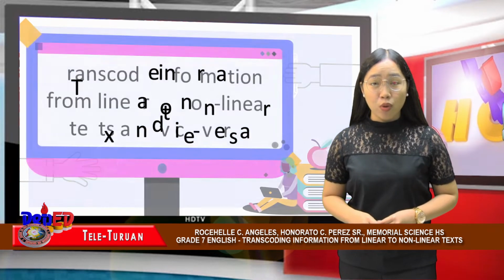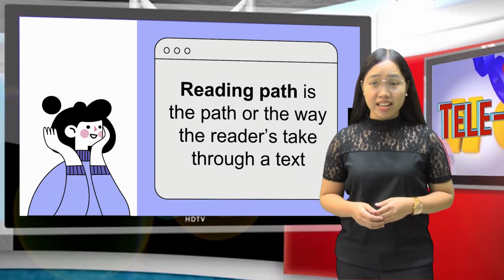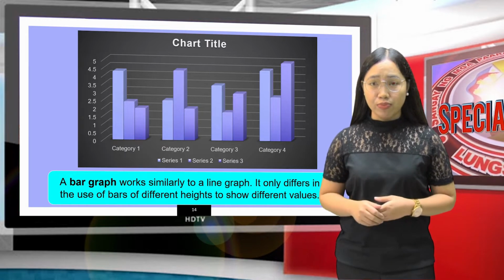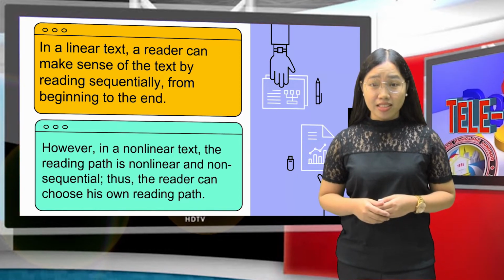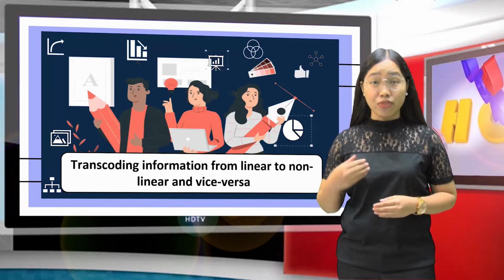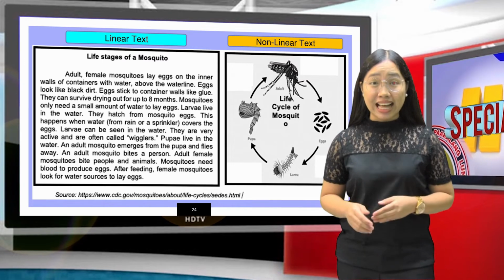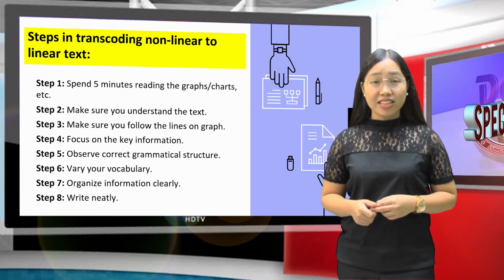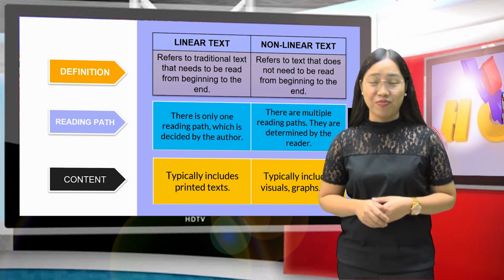Grade 7 English Linear & Non Linear Texts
Reuploaded copy of Grade 7 English Linear & Non Linear Texts